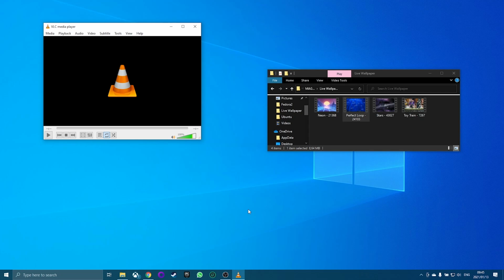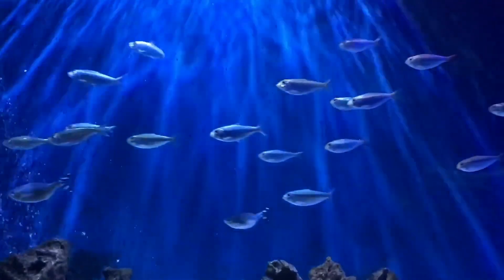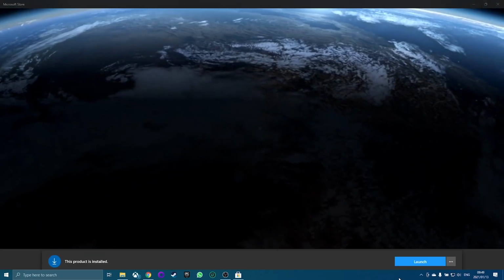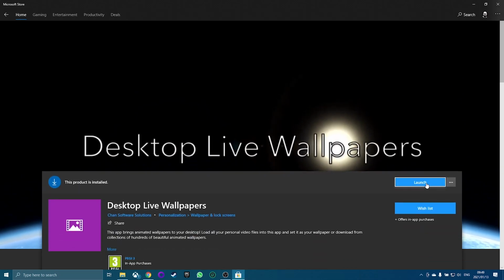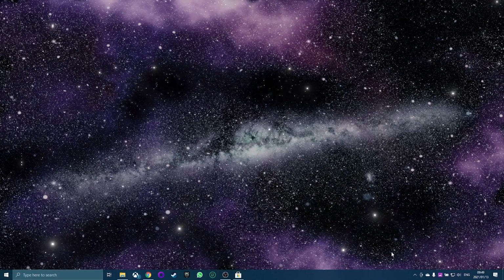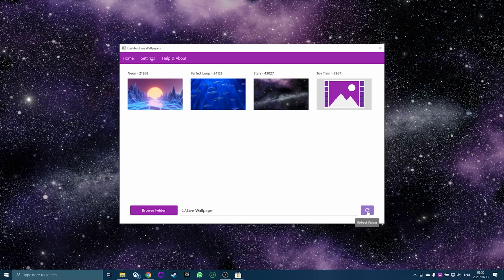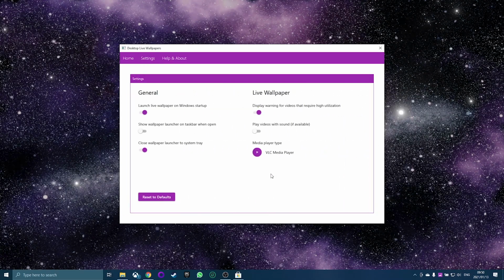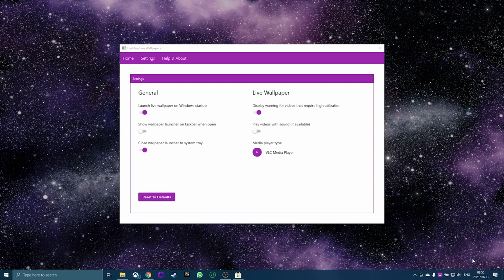HOW TO USE A VIDEO WALLPAPER IN WINDOWS 10 (VLC Player/Desktop Live)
A picture is worth a thousand words, so a video is worth billions! Now you can learn how to use a video wallpaper in Windows 10. No more staring at that one green hill for us!